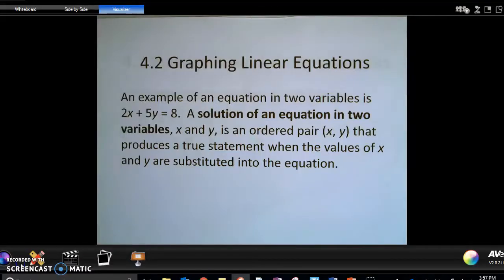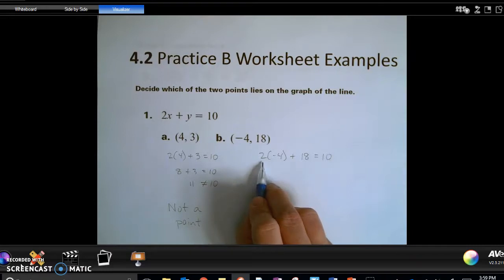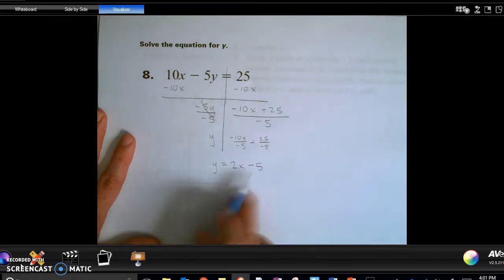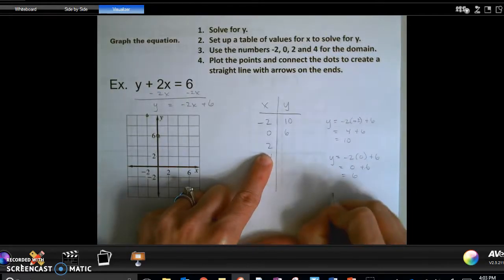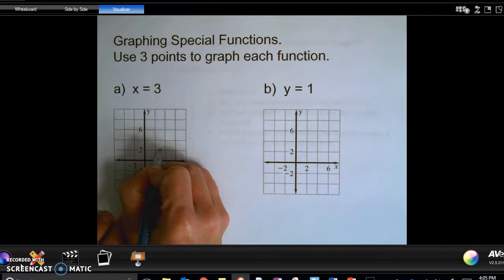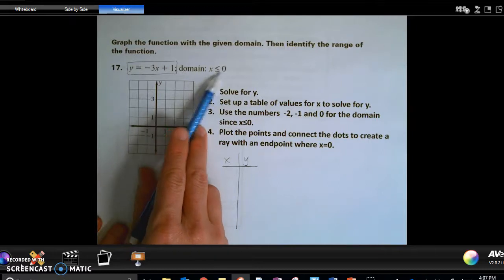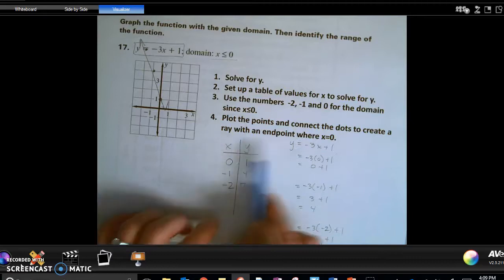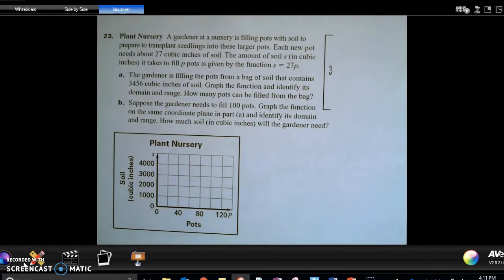Algebra 4.2 Graph Linear Equations